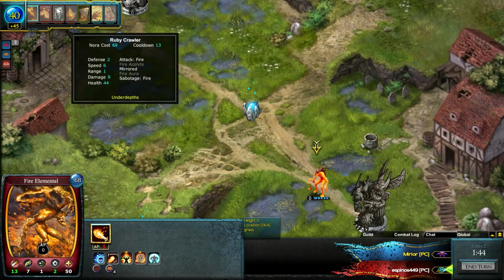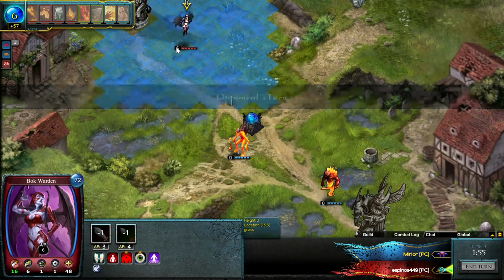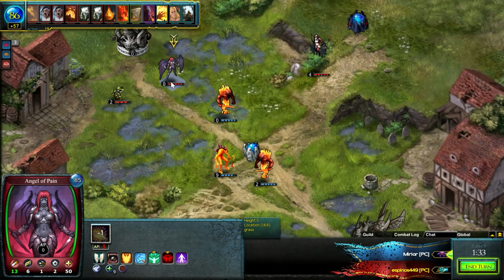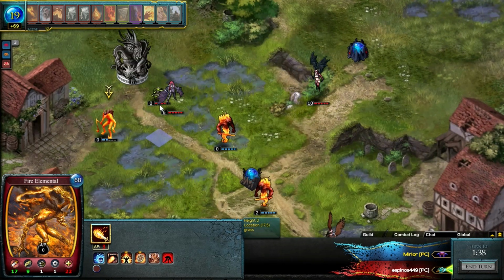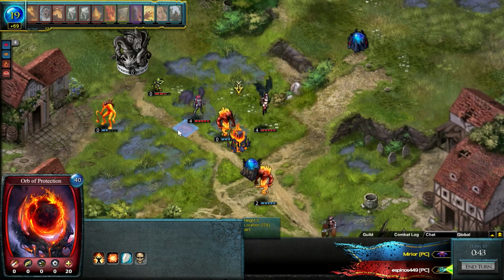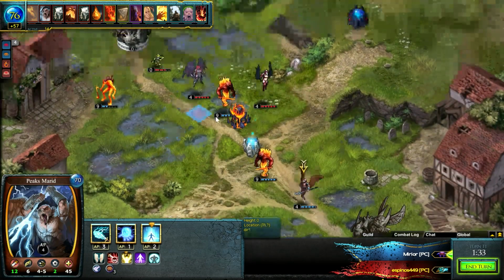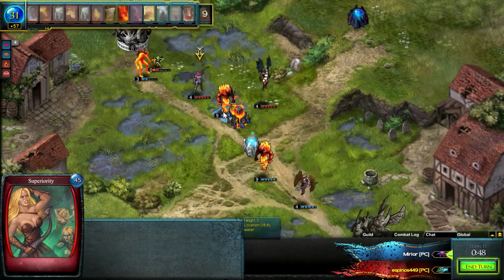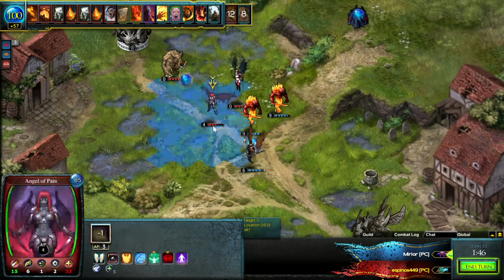espinos449 (UD Meta) vs. Mirior (SP/UD Elementalisms)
I've received a request to include the decklist I'm running with the video - here's the current build for Elementalisms (it doesn't perfectly match the video, I've made a few updates since when this was recorded, but the core of the BG is the same):

2 Arroyo Flamewisp (Vulnerability: Physical, Blind)
1 Bunny Lord (Leap 3, Lava Storm)
2 Fire Elemental (Fire Aura 3, Damage Shield: Fire 3)
2 Magma Elemental (Flame Armor, Solar Flare)
2 Peaks Ifrit (Fire Aura 2, Gift of the Djinn: Ifrit)
2 Peaks Marid (Distracting Blows, Swap 3)
2 Ruby Crawler (Fire Aura 2, Sabotage: Fire)
2 Sonic Elemental (Sonicburst, Absorb)
2 Whirling Quarry (Shroud, Spike Nova 3)

1 Fire Blast
1 Mandate from Sheoul
1 Price of Victory
1 Retribution
1 Scorch the Earth
1 Superiority
1 Unstable Ground
1 Zealotry

1 Caliginous Cauldron
1 Rock Trap
1 Zemi of the Elements

1 Cyclops Eye Belt
1 Firelight Gem